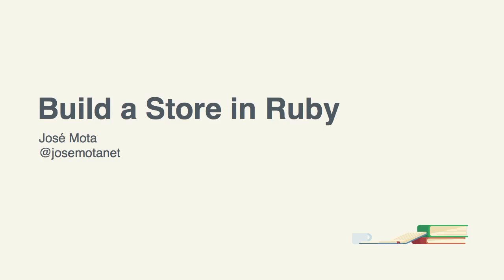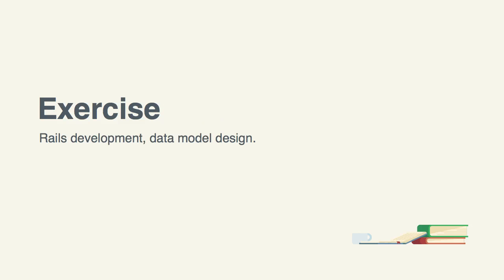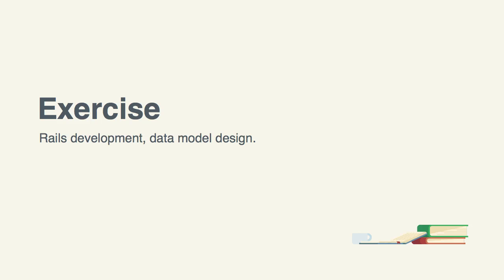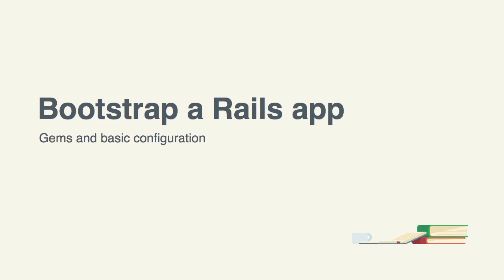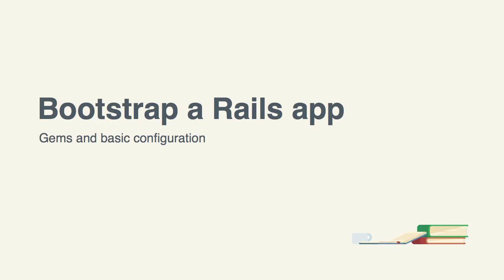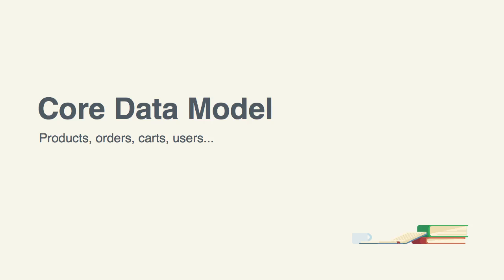Build a Store With a Payment Gateway in Rails: Introduction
Lesson 1 of 17, a Tuts+ course on Build a Store With a Payment Gateway in Rails taught by José Mota. Become a Tuts+ member to get access to hundreds of new courses and eBooks!